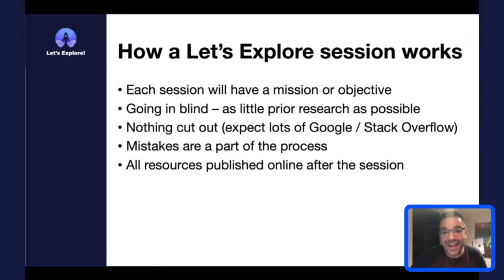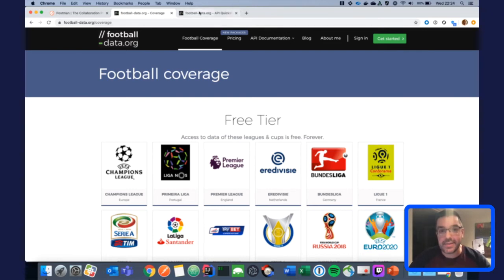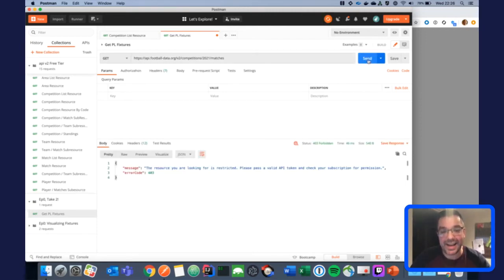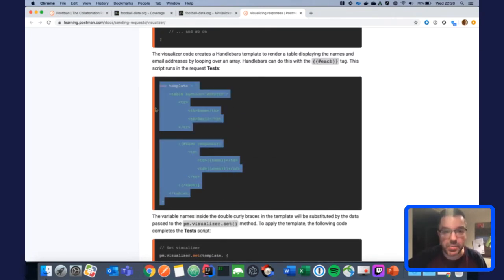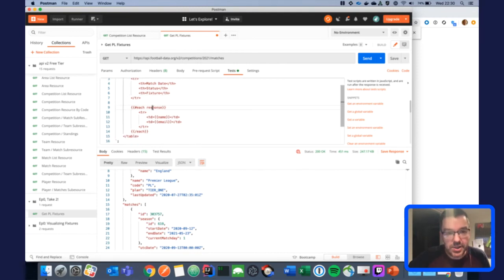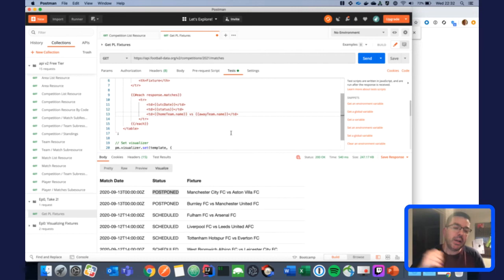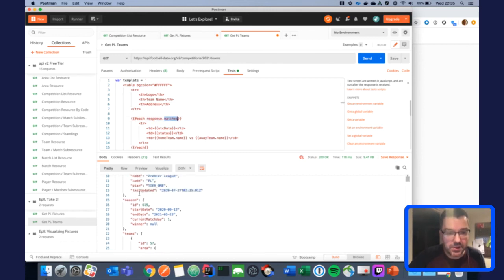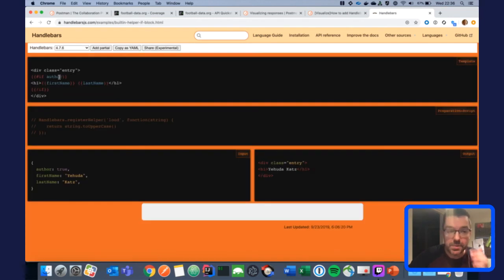Using the Visualizer in Postman to display football fixtures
(FIRST 4MINS SILENT because of a microphone snafu!) In a re-run of the pilot episode of Let's Explore, after Twitch failed to save the original recording, we look at using Postman's Visualizer tab to make API responses easier to understand. The ending is a bit garbled too because of more Twitch connection issues, but that's why it's a pilot episode, right?